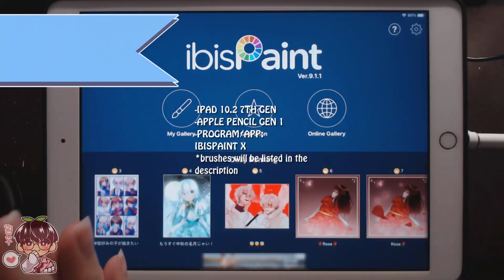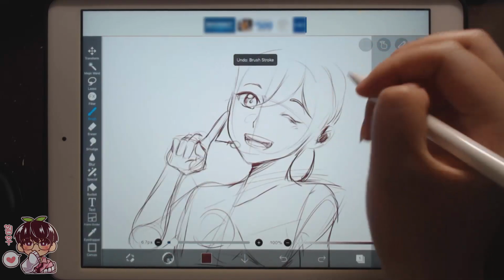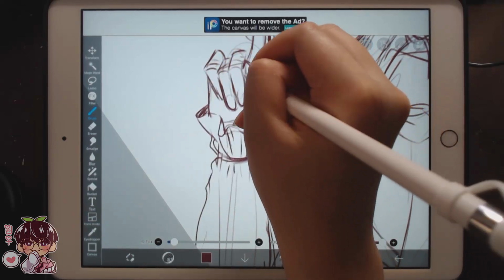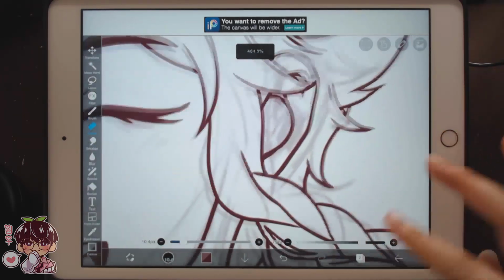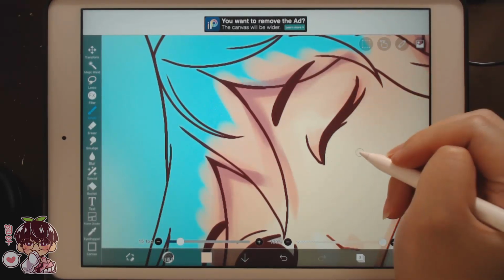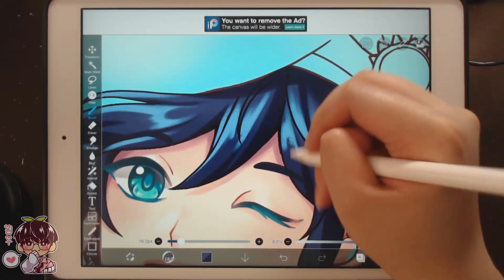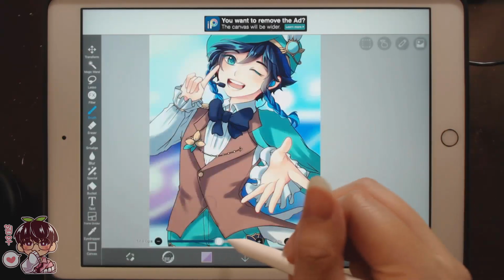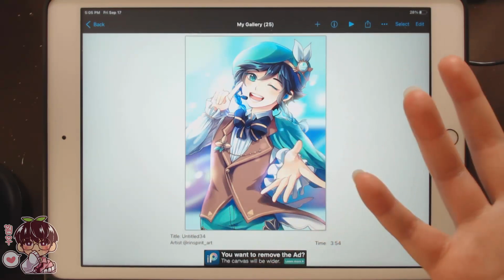Drawing Venti as an Idol | IBISPAINT X| Draw With Me!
Hello hello!
I wanted to revisit this style as the last time I drew Venti in IBISPAINT X, the footage was corrupted! This time I was able to film for 4 hours ; v ; I know some people do not like sitting through a 50min video but it was difficult for me to widdle it down to 30 mins! I tried my best to explain a lot of things as I worked on this one rather than entirely random rambles!
Bye!

🍀Supplies/Materials:
-IBISPAINT X
*Brushes: Colored Pencil, Hard Mapping Pen (smooth), Airbrush Triangle
     - All the brush settings are default except size and occasionally opacity